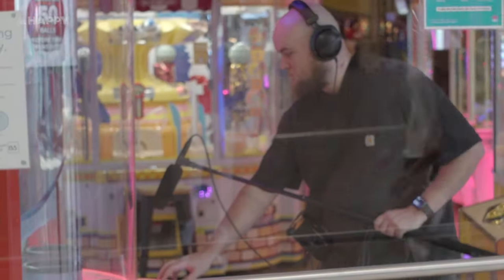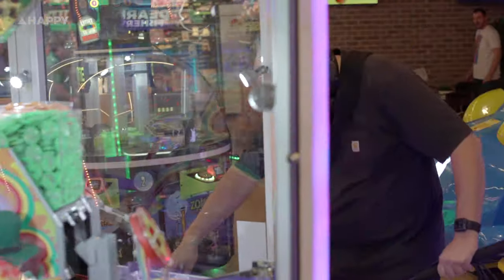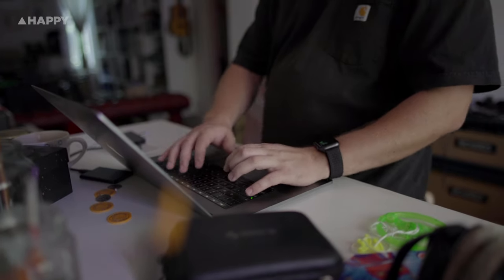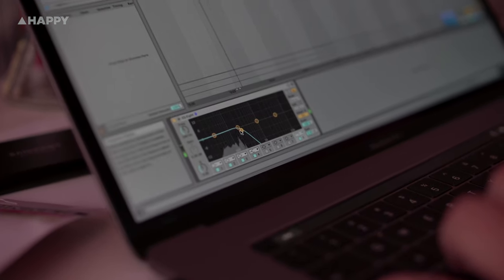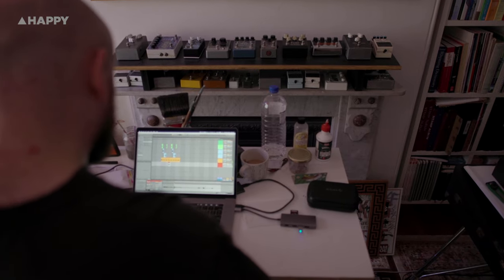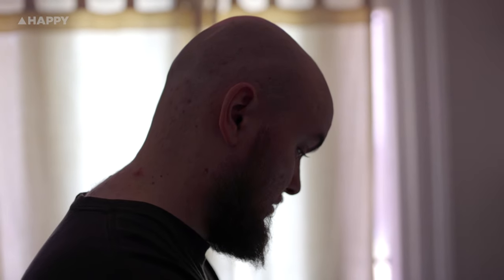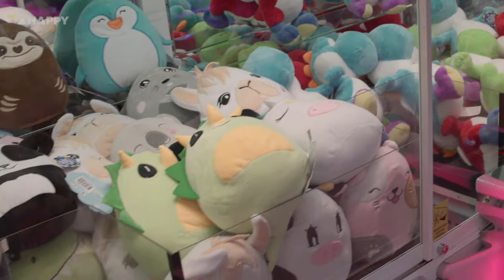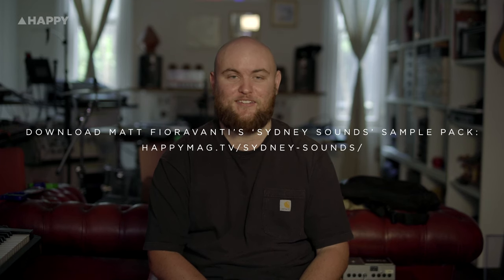Matt "xiro" Fioravanti - Somewhere Sounds | Timezone Arcade, Western Sydney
Sydney Sounds is an ongoing collection of free sample packs for Ableton Live users. Curated by local artists including Matt "xiro" Fioravanti, Mookhi, Lupa J, and more to come, Sydney Sounds aims to be the largest collection of audio representing the city and all its colourful noises.

Sydney Sounds are packs created alongside artists and record producers chosen by Happy Mag. Each artist chooses a location, spends a day armed with field recording gear, then drops back to their studio to catalogue the sounds.

Matt "xiro" Fioravanti is a producer known for his work with Kwame, Phil Fresh, and Tasman Keith. He regularly accompanies Kwame as a live sound engineer, a gig that's flown him all over Australia, from Splendour in the Grass to BIGSOUND.

But when he was tasked with putting together a Sydney Sounds sample pack, he looked far closer to home. Timezone is an iconic arcade chain, originally established in 1978, and a key part of many of our childhoods.

"When I think of Timezone I think of a cacophony of sounds, like lots of things happening at once. A sensory overload – it's like acid for children."

Matt's Sydney Sounds pack includes nearly 100 samples separated into kicks, snares, hats, miscellaneous percussion, and one-shots, a two-and-a-half minute ambient stereo recording, and a demo beat.